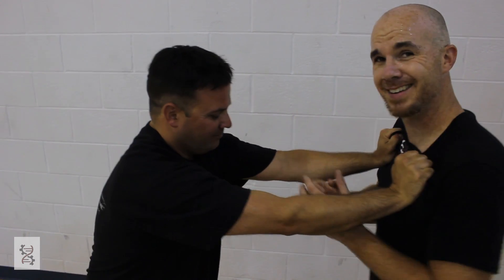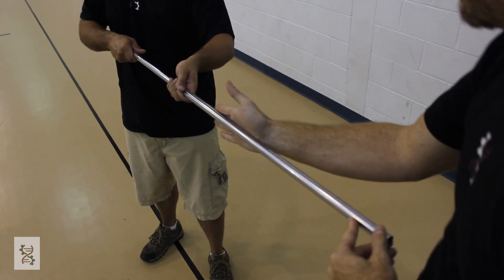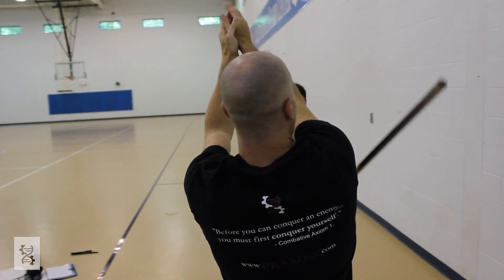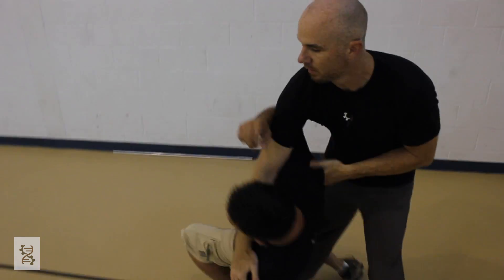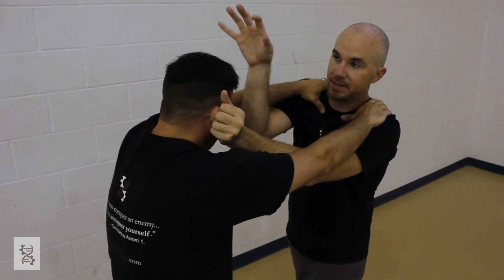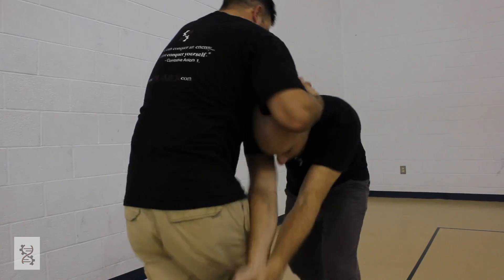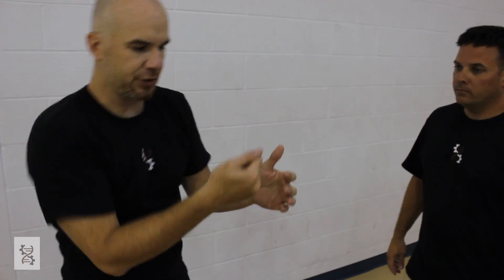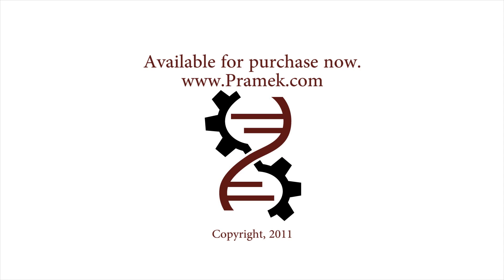Combat Physics - The Wedge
In another instructional video from Pramek, Matt Powell introduces the Wedge.  The video covers the physics of combat and the basis for Pramek, the simple machines of Physics.  Covered are defense and offense with the inclined plane, the wedge,and the screw.  Strikes, kicks, grabs, weapons - it's all here!